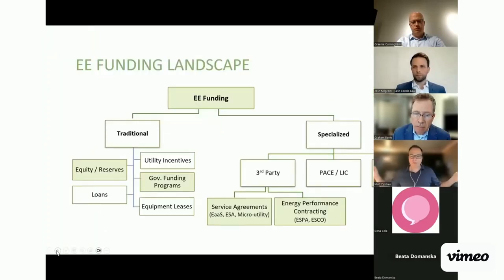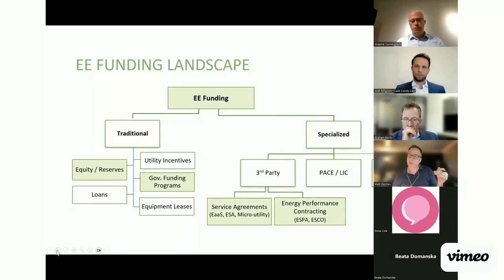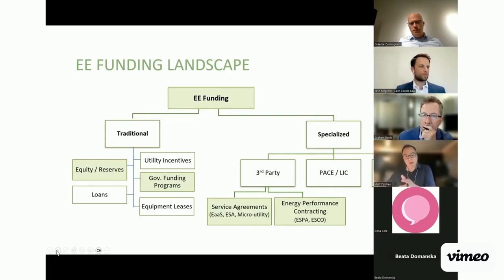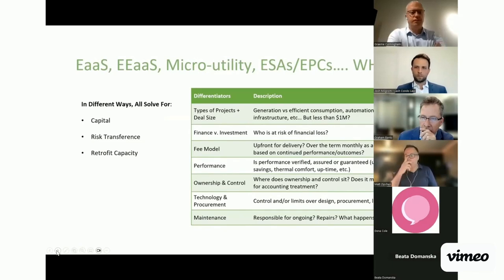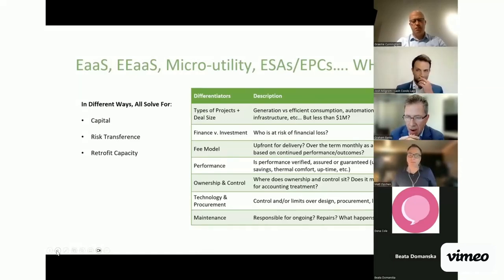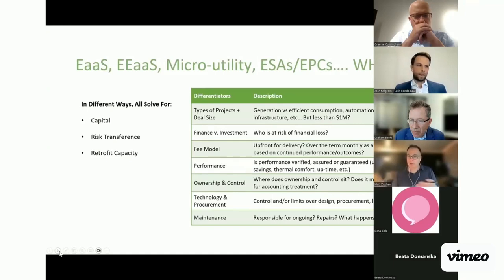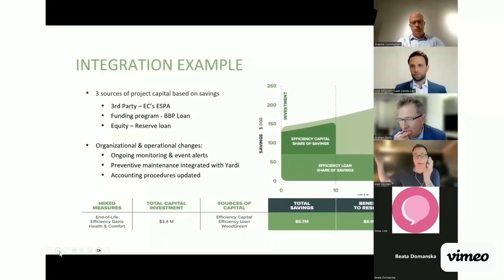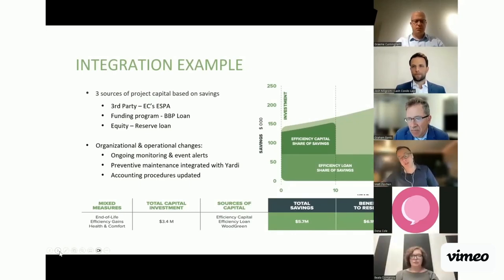Energy Efficiency for Condominiums - Matt Zipchen, Energy as a Service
Matt Zipchen, President of Efficiency Capital dives into the concept of Energy-as-a-Service, a useful financing option for energy efficiency retrofits

In this presentation, learn:
- How energy as a service works
- How Efficiency Capital supports condo owners in their efficiency journey by eliminating capital, capacity and risk barriers

This presentation is part of Energy Efficiency for Condominiums, a webinar presented by Lash Condo Law and Efficiency Capital.